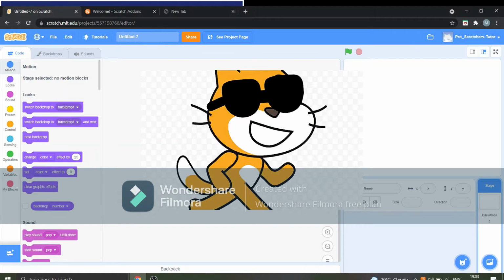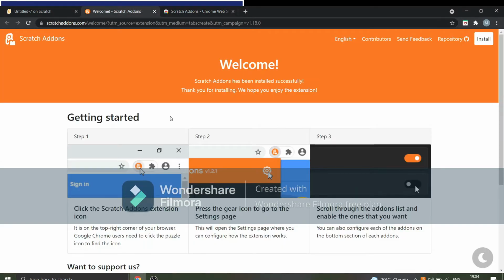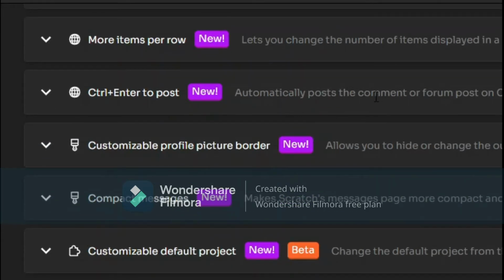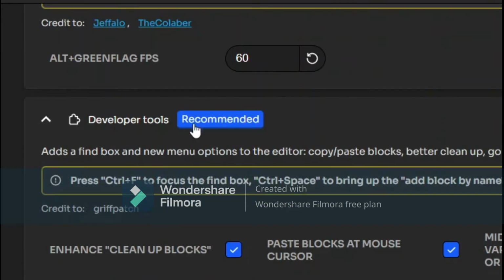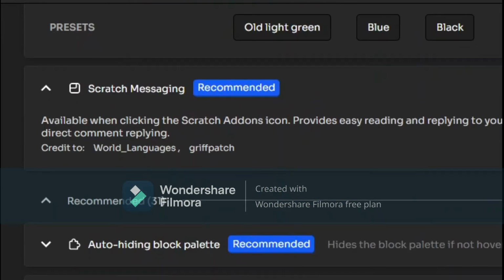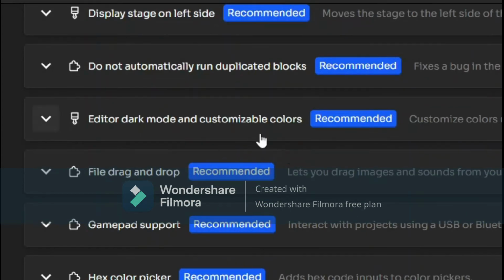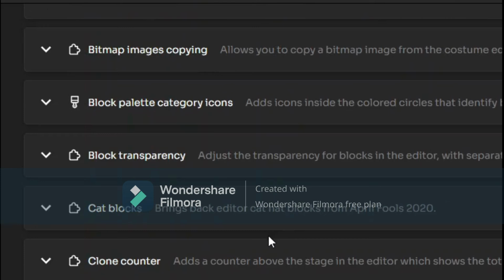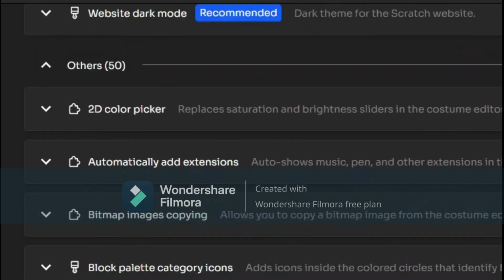Scratch to an OP level!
👉In this video, I'll tell you about scratch addons, an extension which will turn scratch into an OP level👈